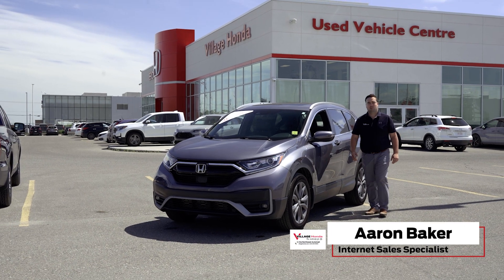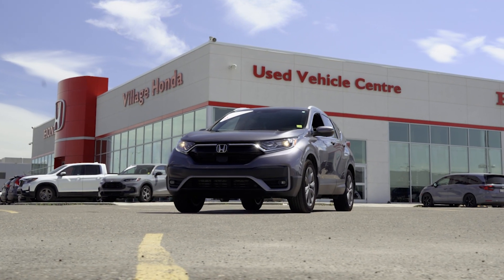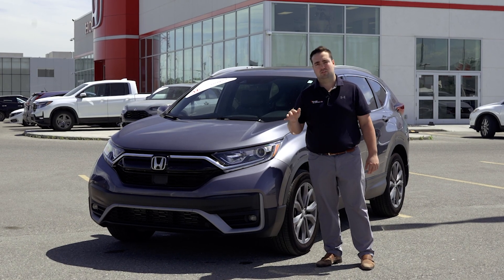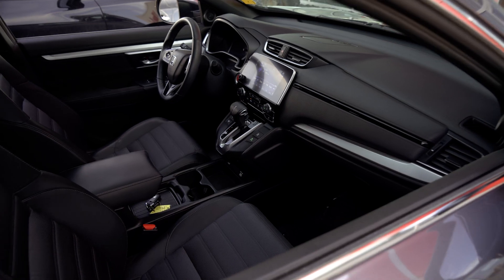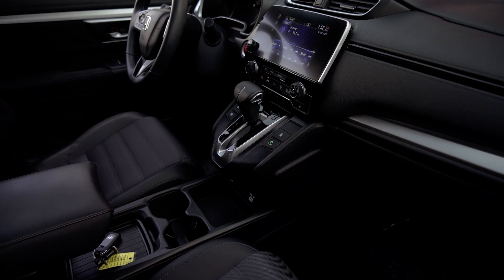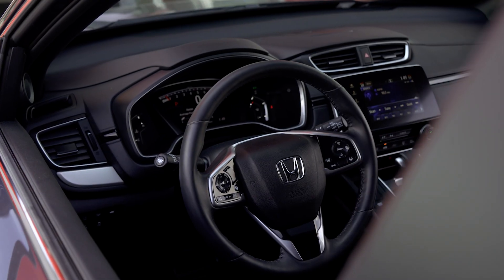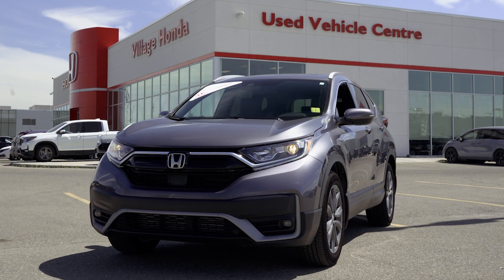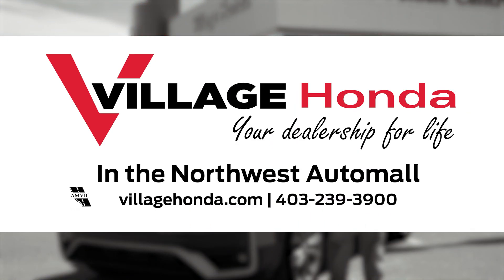Used 2022 Honda CR-V Sport for sale at Village Honda in Calgary, Alberta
Used 2022 Honda CR-V Sport AWD in Grey with Black interior for sale in Calgary at Village Honda!

This vehicle is a Honda Certified Unit!

It features a One Owner history, Local Ownership, a Rearview Camera with Guidelines, Lane Departure Warning, Lane Keeping Assist, Cross-Traffic Alert, a Rear Parking Aid, a Power Sunroof, Heated Front Seats, a Heated Steering Wheel, Remote Keyless Entry, Keyless Start, Apple Carplay and Android Auto, Bluetooth Connection for your devices, a Satellite Radio, Steering Wheel-Audio Controls, Adaptive Cruise Control, and much more.

When you purchase a pre-owned vehicle from Village Honda in Calgary, Alberta, you can be confident that your vehicle has been reconditioned to the highest standards by our expert technicians in our state-of-the-art Honda Service & Honda Parts departments. Enjoy peace of mind knowing your used vehicle is in top condition.

Village Honda is your trusted Honda dealership serving Northwest Calgary, Cochrane, and more.. Conveniently located just off Stoney Trail, we are dedicated to being your one-stop automotive destination. Whether you're looking for a pre-owned Honda or need reliable Honda service, we are here to exceed your expectations.

Visit Village Honda in Calgary, Alberta, and experience exceptional customer service, a wide selection of quality used vehicles, and professional maintenance services. We are committed to helping you find the perfect car to meet your needs and ensuring your complete satisfaction.

We look forward to meeting you and helping you drive away with a smile on your face!

SP0478A AMVIC licensed dealership